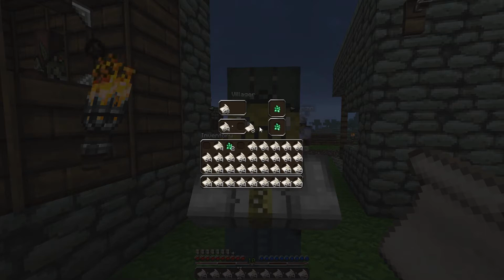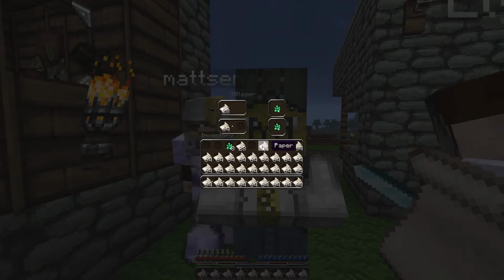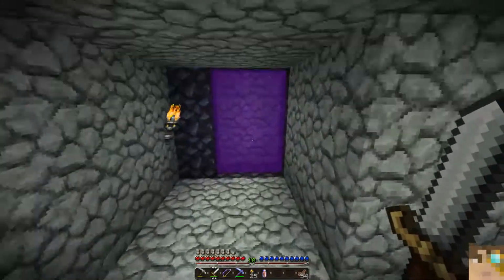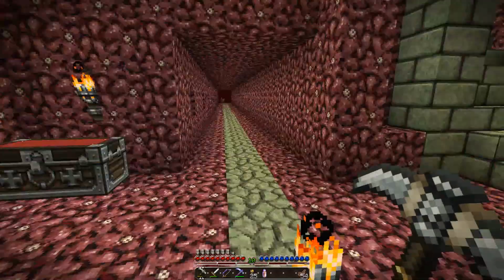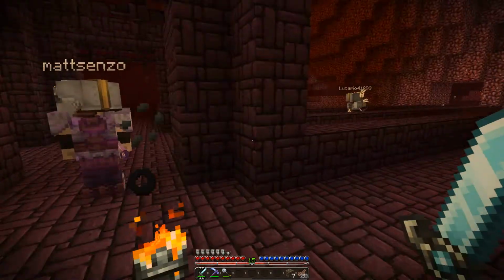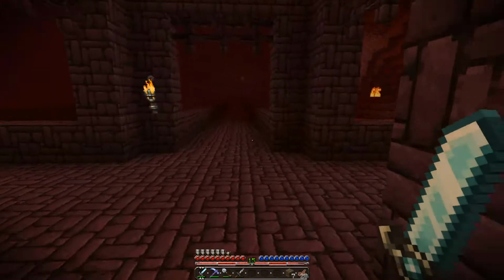Minecraft 1.4 SMP Let's Play Ep. 35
With the Nether working again what will these noobs do!?

Keep watching our episodes on Tuesday's and Thursday's to see what we come across and experience next.